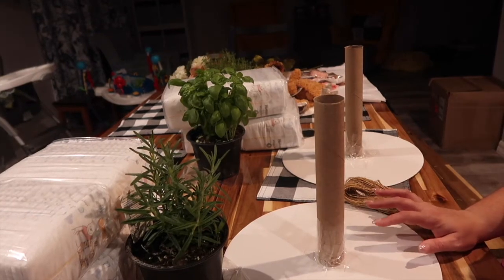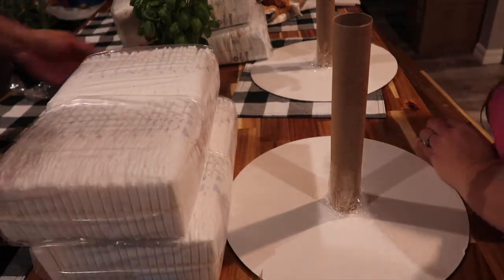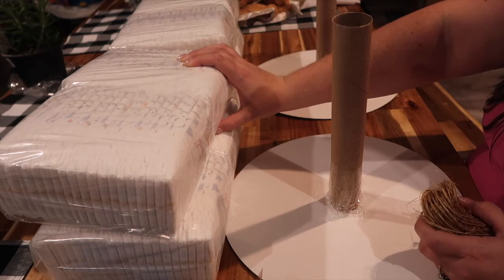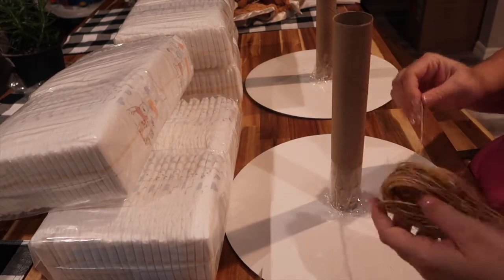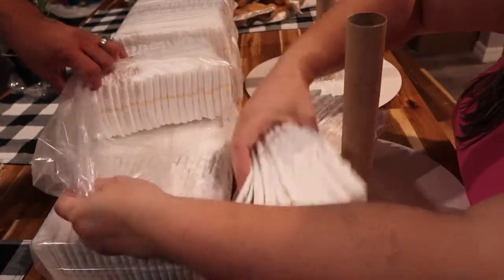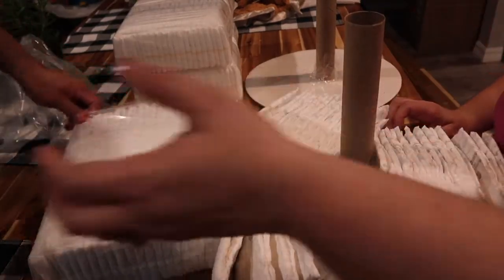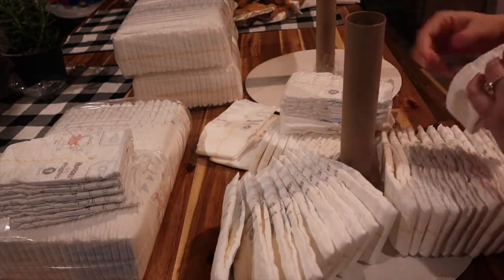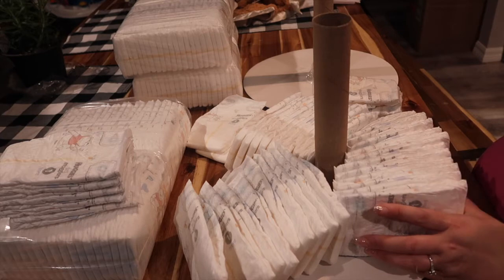Baby shower diaper cake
Hey all! Today I wanted to show you us making a diaper cake for 2 of my great co-workers! Both are having girls so we put together a little something to help them when their bundles of joy arrive!!! Come see how I build one and I hope it helps you if you want to make one. Also if you know of other ways of making one let me know! I love to learn new methods from you gals!